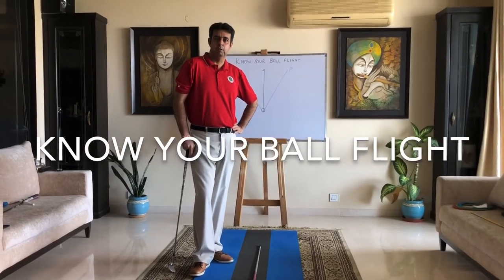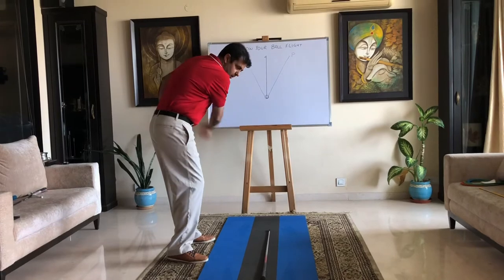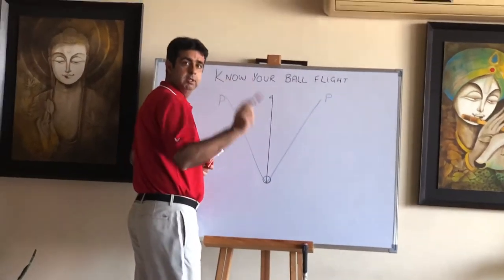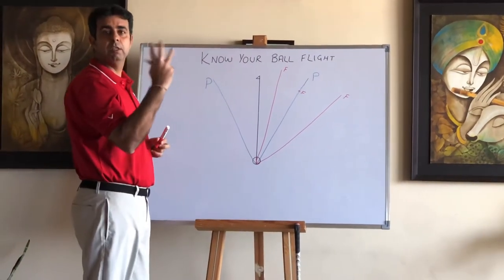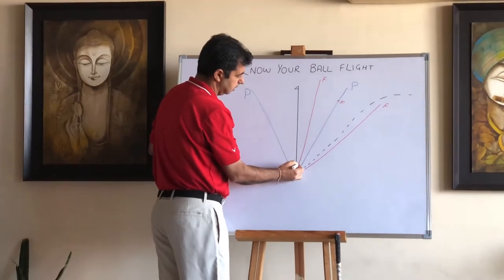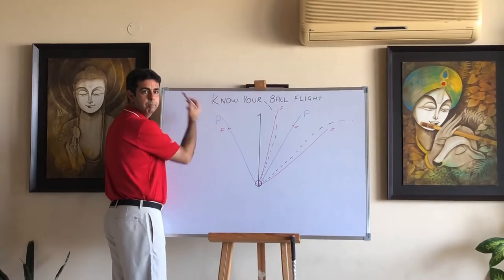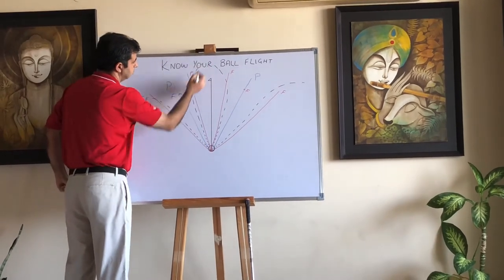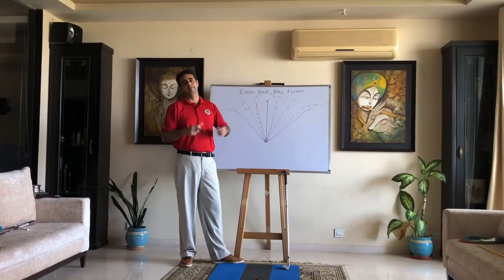Know your ball flight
Whether you swing In to Out or Out to In, here is a video that helps you to understand your ball flight and why it happened

Anitya Chand is a leading Indian Golf instructor and a TrackMan Master Professional. With more than 15 years of teaching experience, he coaches players of all ages and abilities - including some of India's leading professional golfers.